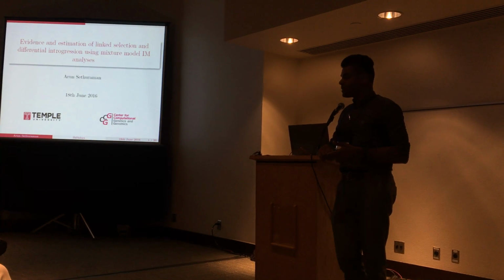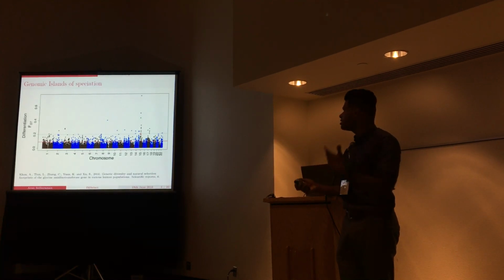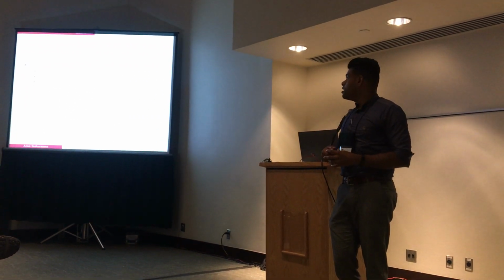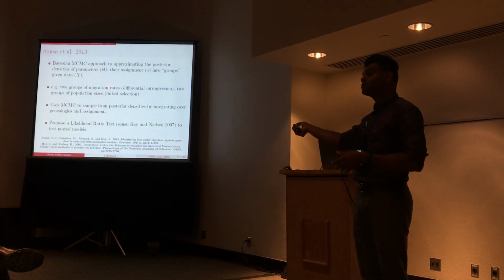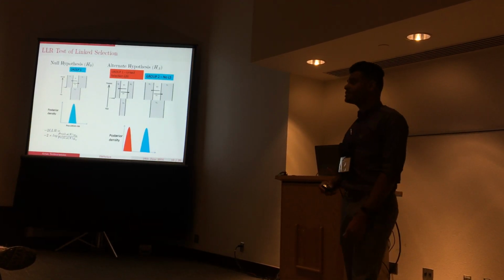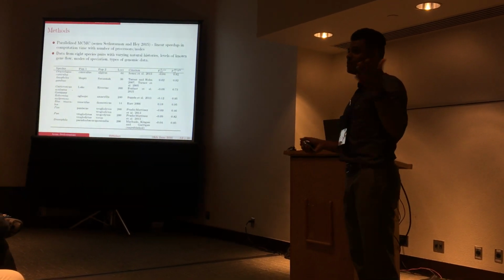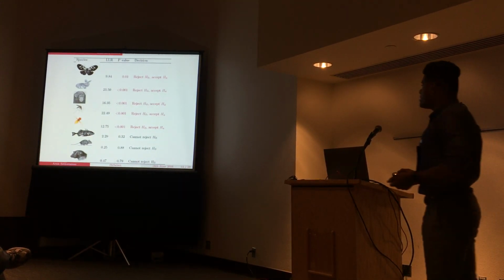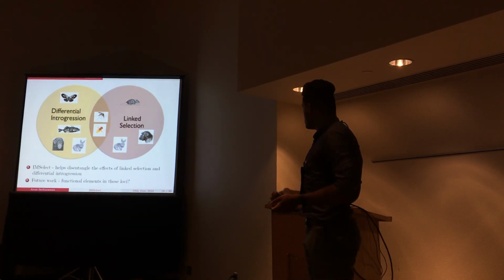Sethuraman:Evidence and estimation of genome-wide linked selection and differential introgression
Presention by Arun Sethuraman
Evolution 2016: Population genetics / hybridization